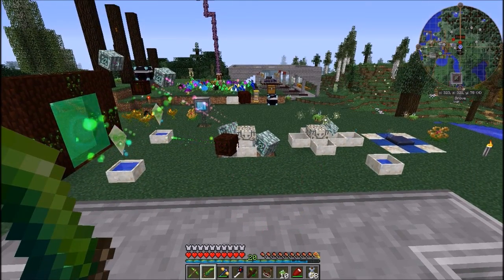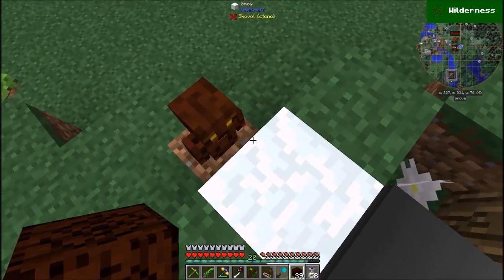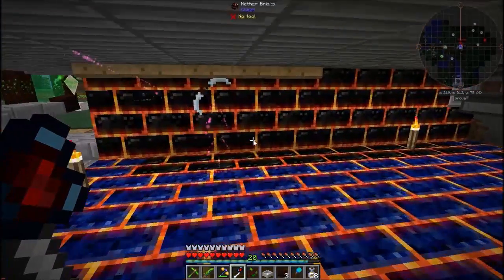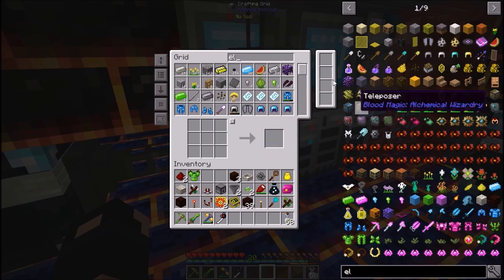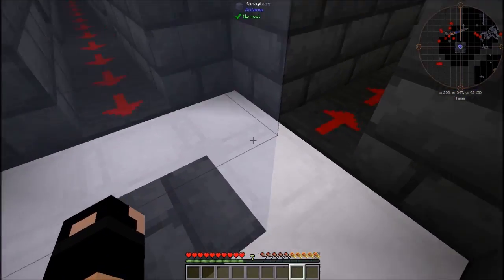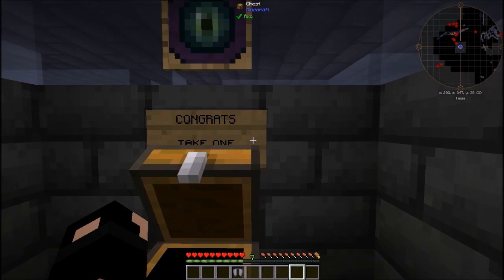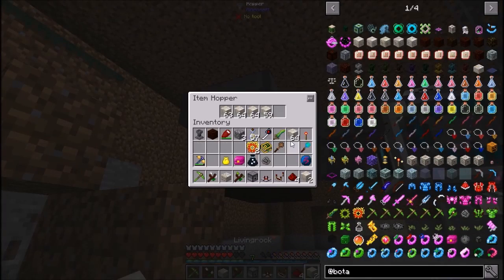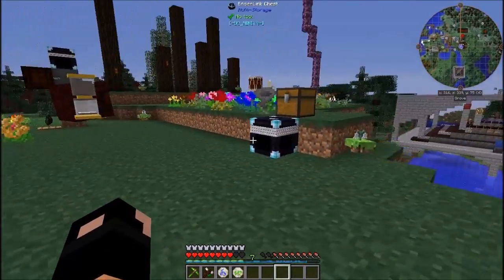FTB Infinity Light 1.10 - 11 - Failed Upgrade but Rune automation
Welcome to The BeachBlock Server!  Today we start upgrading our armour, but fail!  Then we Automate the Runic Alter!